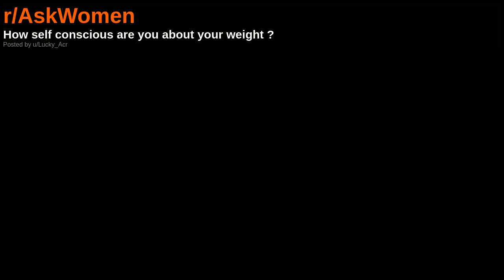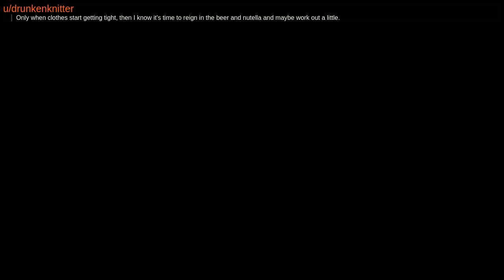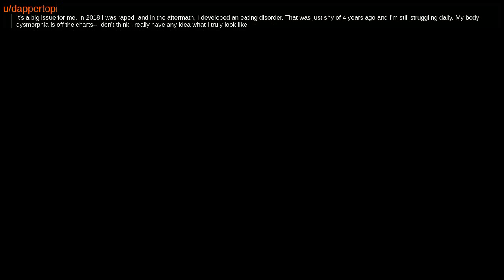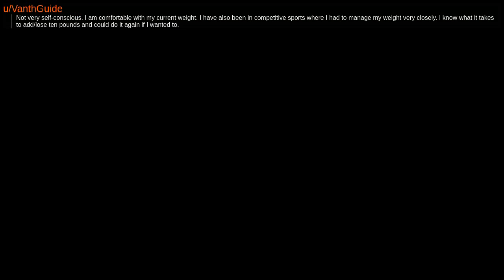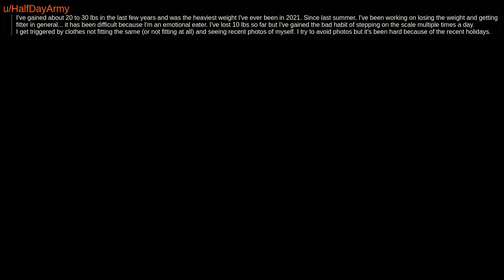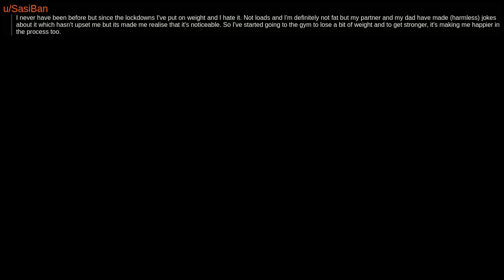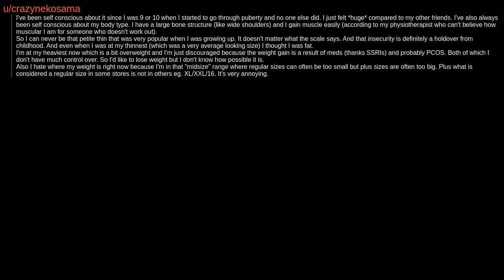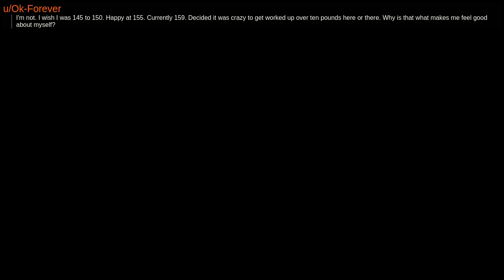How self conscious are you about your weight ? | r/AskWomen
AskWomen
Advice